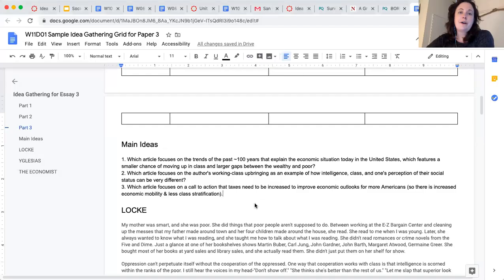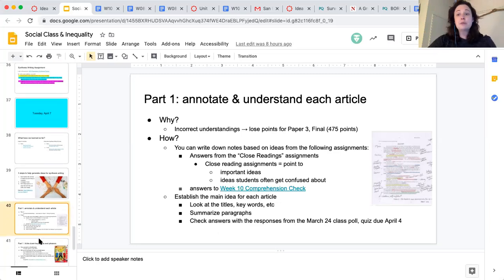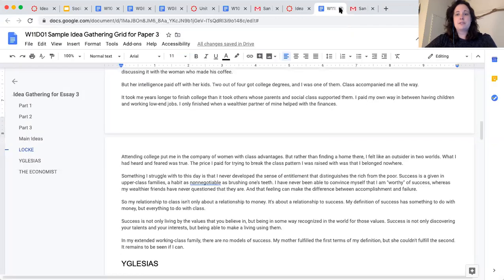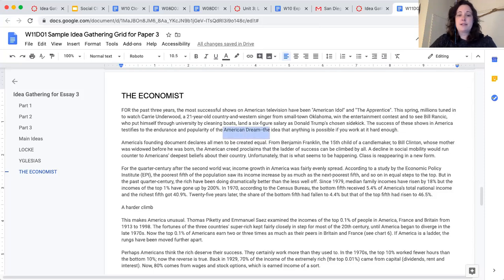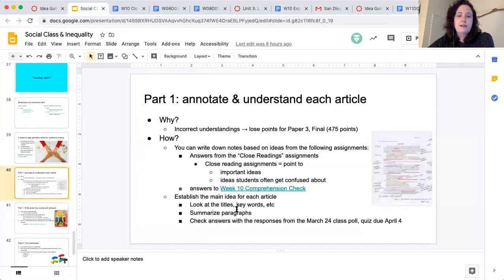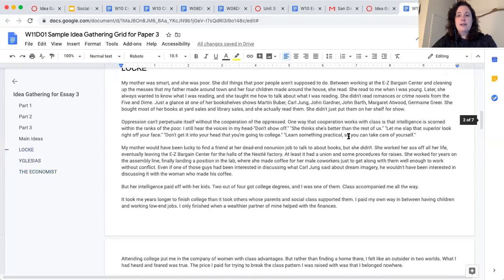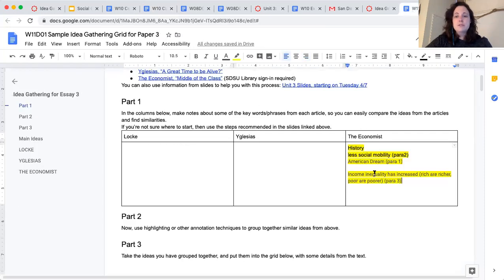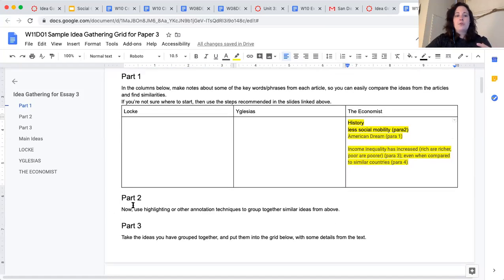Idea Gathering Grid for Paper 3, Part 2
Video that explains the assignment, "Idea Gathering Grid for Paper 3"; this video focuses on Step 2.